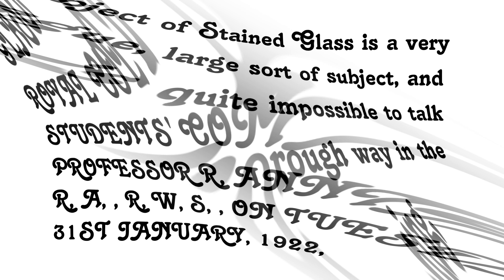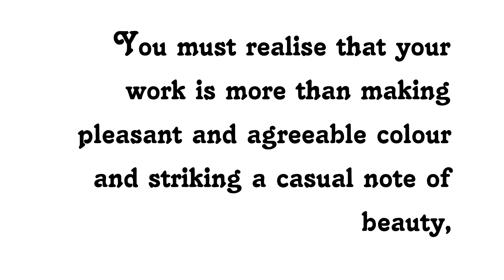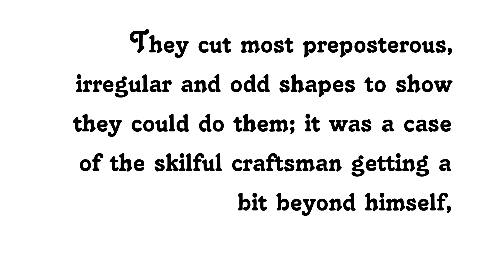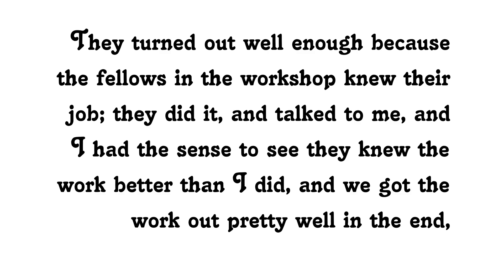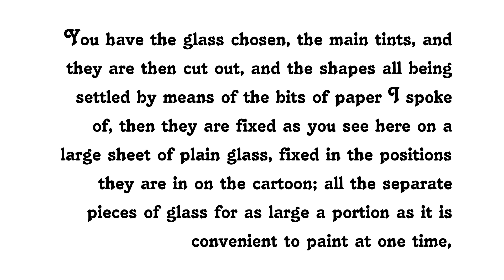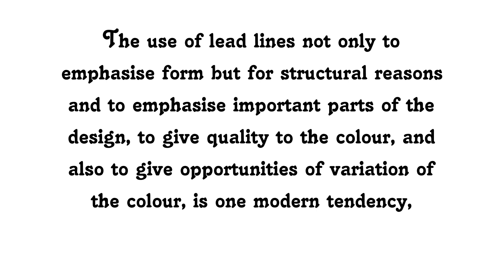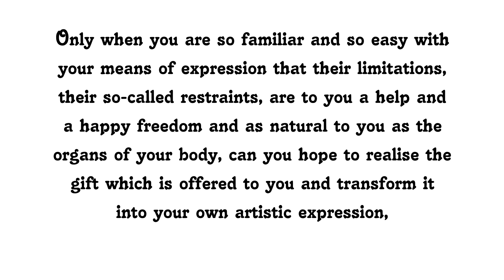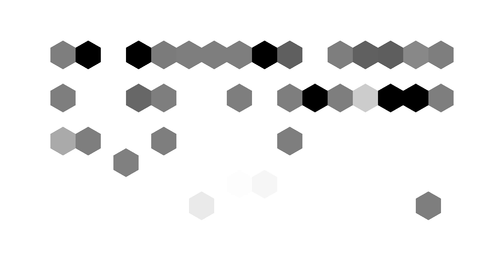A Lecture on Stained Glass, by R Anning Bell PG66850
All book texts from Project Gutenberg. Book ID in title.